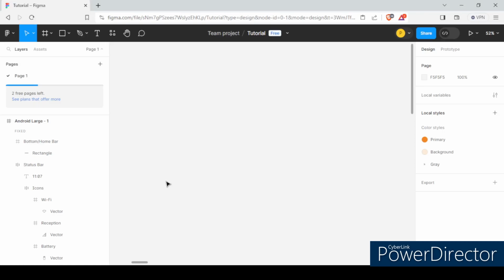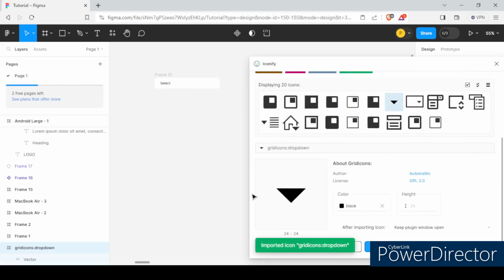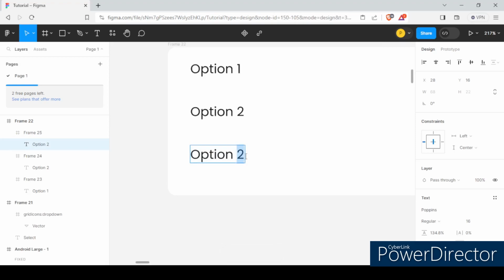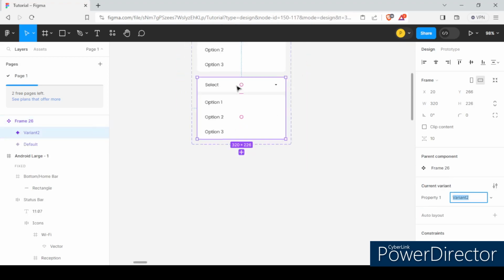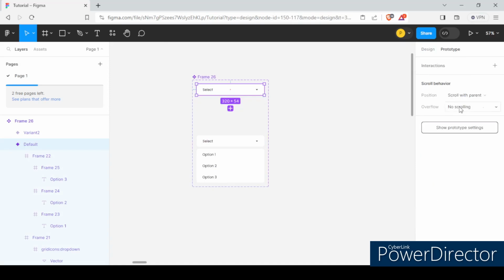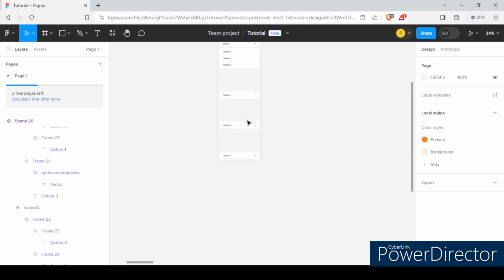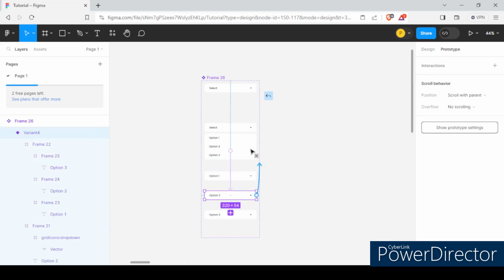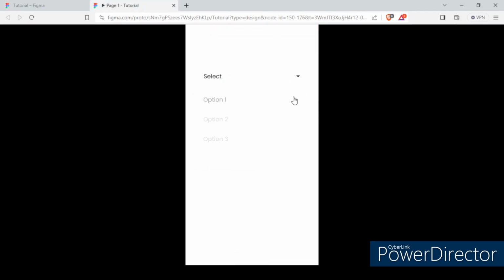Create Interactive Dropdowns in Figma | Figma Tutorial 2024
✨ Elevate your UI/UX designs with my latest Figma tutorial! Join us on a creative journey as I unveil the secrets to crafting interactive dropdowns that captivate users. Perfect for designers and Figma enthusiasts, this step-by-step guide will empower you to add a touch of interactivity to your projects.

🌟 In this tutorial, you'll learn:
✅ Building interactive dropdowns for seamless user experiences
✅ Customizing dropdown styles and animations in Figma
✅ Tips for enhancing user engagement with dynamic dropdowns
✅ Elevating your design game with Figma's interactive features

👩‍💻 Transform your designs and stay ahead in the world of UI/UX. 🚀🌈

Figma interactive dropdown tutorial
UI/UX design tips
Figma tutorial 2024
Dynamic dropdowns in Figma
Interactive user interfaces
UI/UX animation tips
Figma interactive features
Enhancing user engagement in Figma